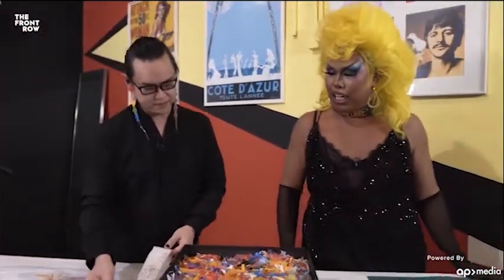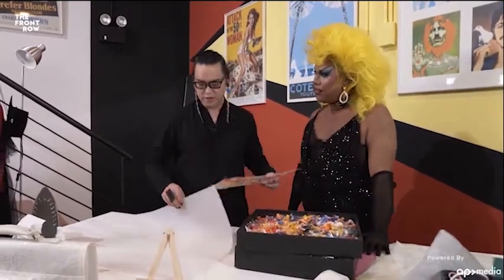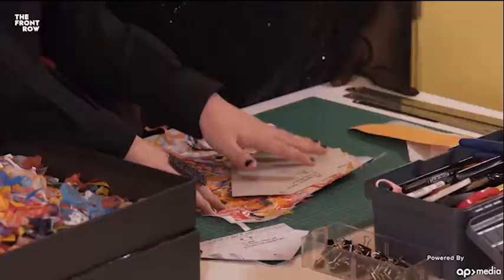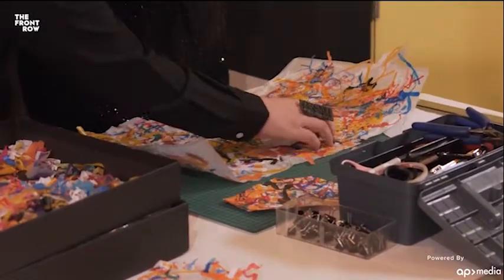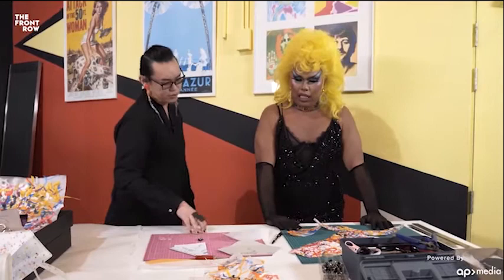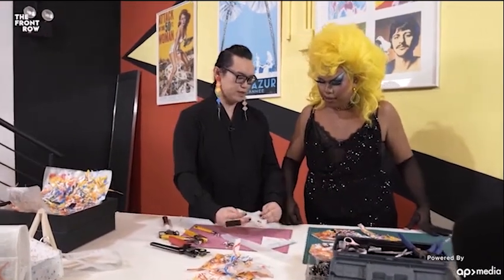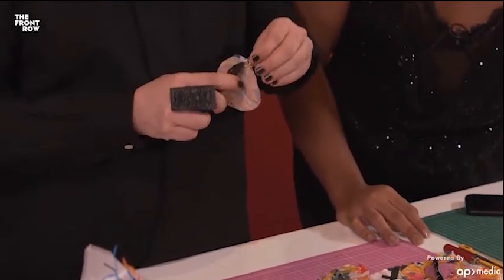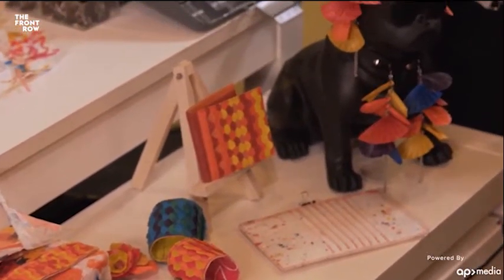The Front Row: Sustainability Fashion Workshop with The Kang